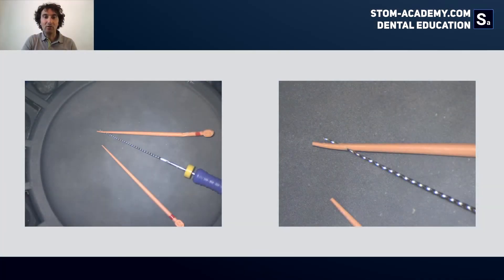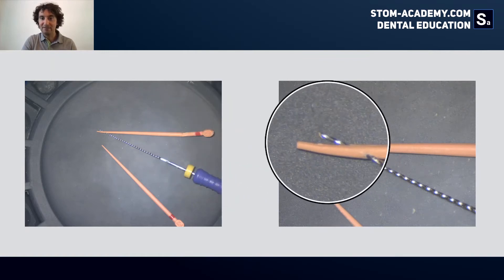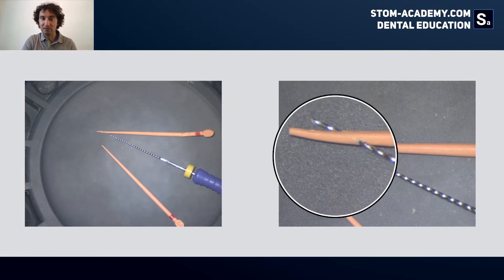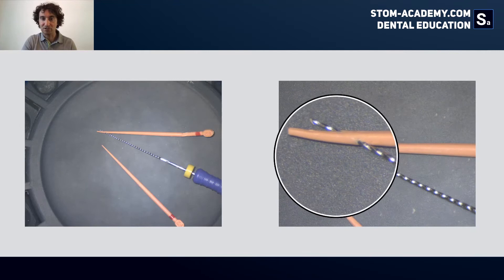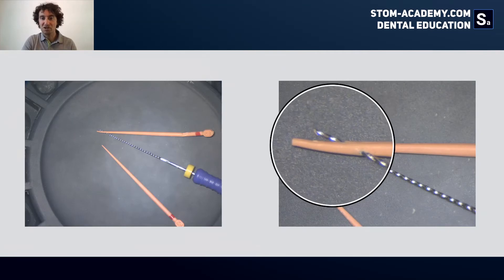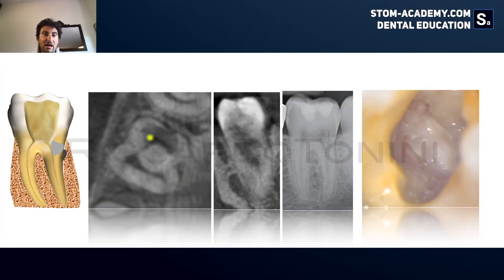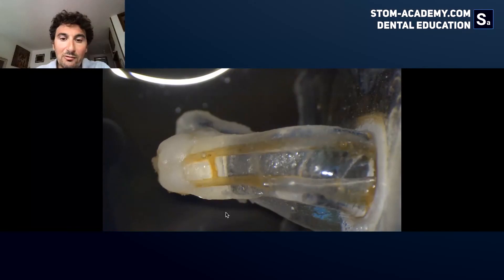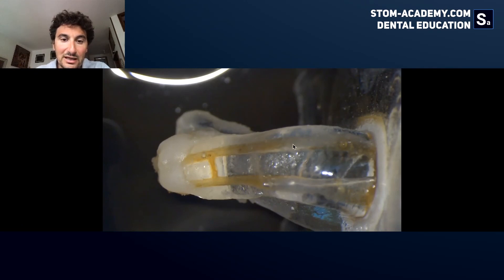Endodontics as a challenge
«Endodontics as a challenge» by Riccardo Tonini

During these seminars you will learn:
«Debridement of the root canal system: the challenge continues»
«Internal and external resorptions: the challenge continues»
«How to manage iatrogenic errors»